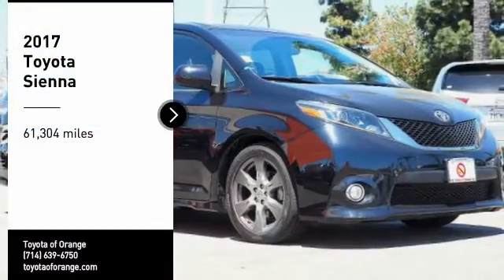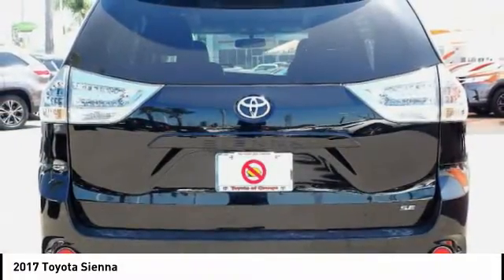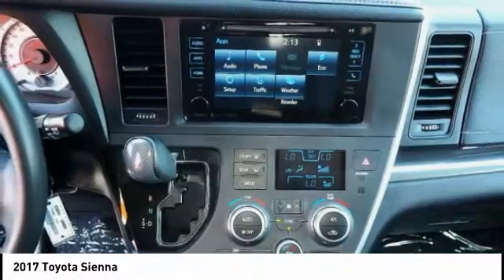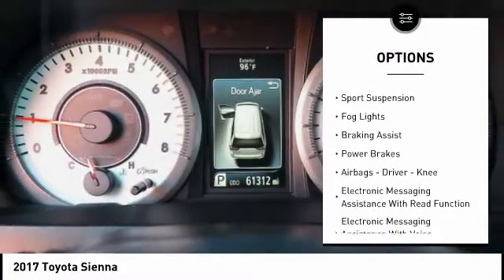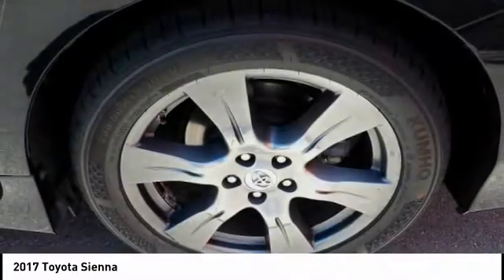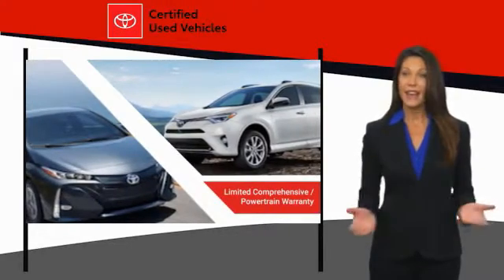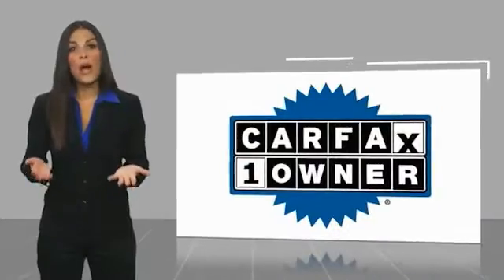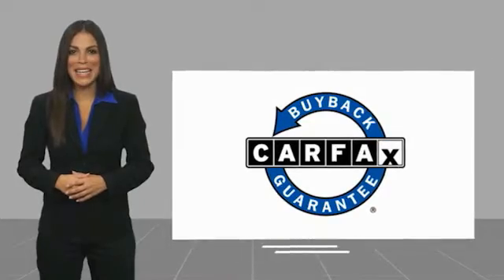2017 Toyota Sienna Orange CA U26805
2017 Toyota Sienna

1400 North Tustin Ave.

You'll love this 2017 Toyota Sienna. This is a Vehicle you'll want to take home. Call and get in touch with Toyota of Orange directly, and be the first to open the Vehicle door today!